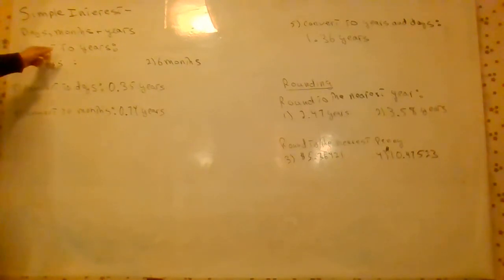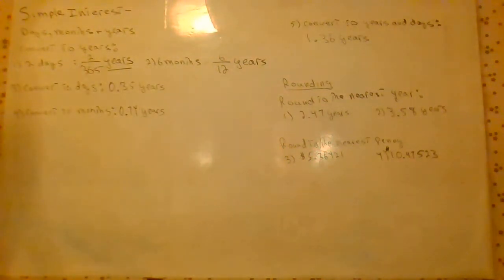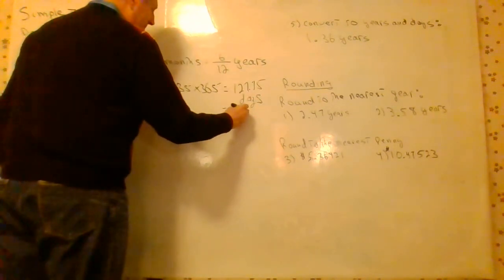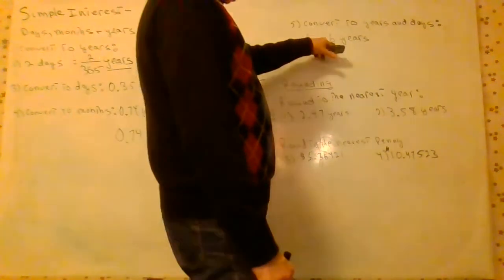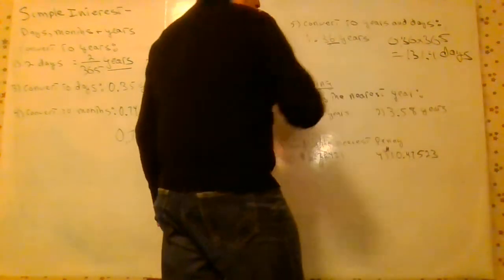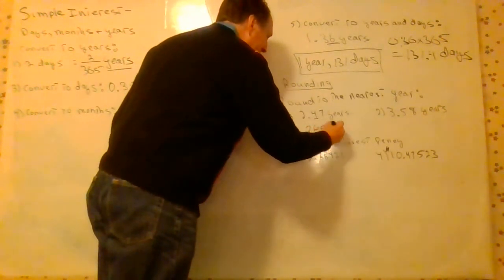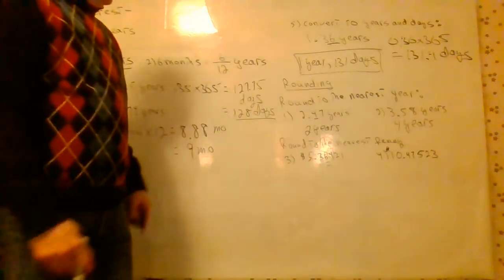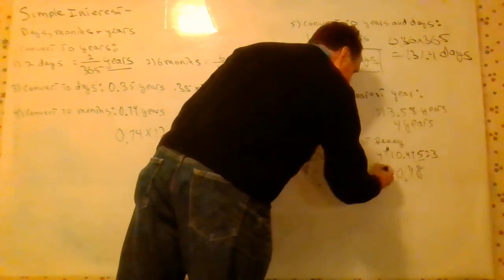Simple Interest Days, Months and Years